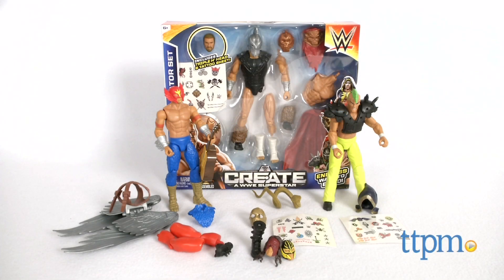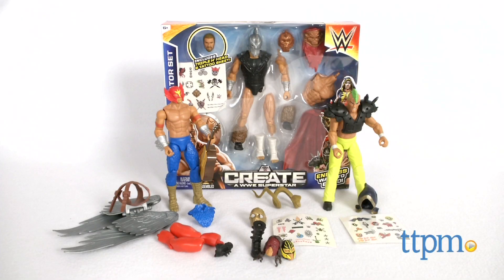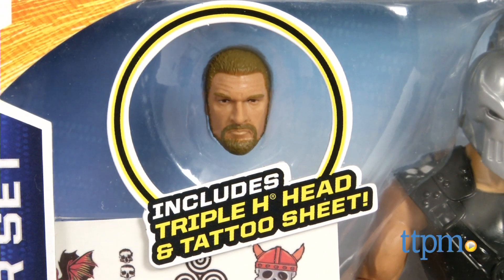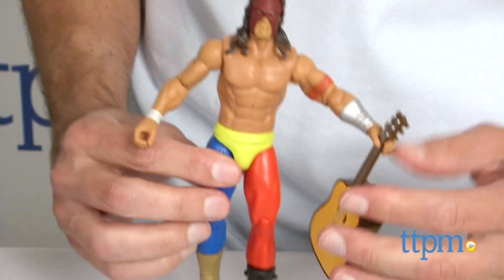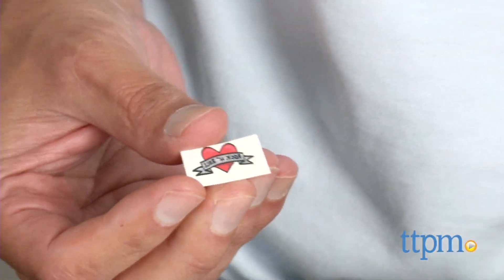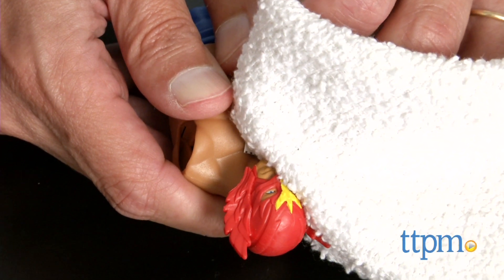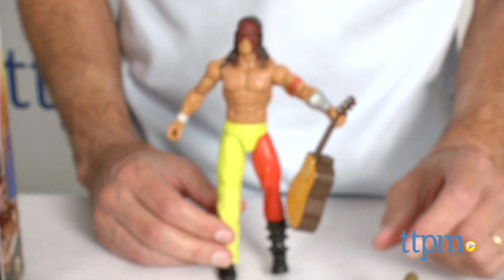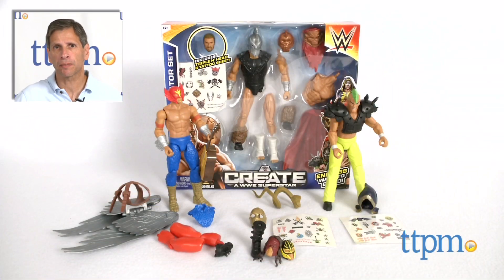Create a WWE Superstar Set from Mattel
Turn WWE Superstars Rey Mysterio, Triple H, and Kane into your own unique wrestling champion with the Create a WWE Superstar sets. Create a WWE Superstar Rocker Pack features Kane. Create a WWE Superstar Lucha Pack features Rey Mysterio. WWE Superstar Gladiator Pack features Triple H. For full review and shopping info

Product Info:
The Create a WWE Superstar sets feature Kane, Rey Mysterio, and Triple H. Each comes with an action figure body with removable parts and mix-and-match clothing and accessories.